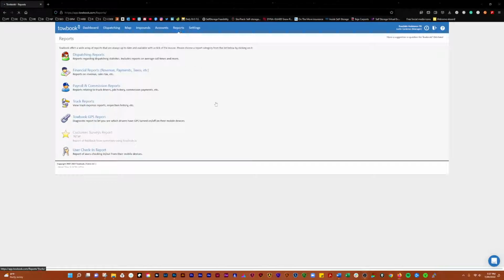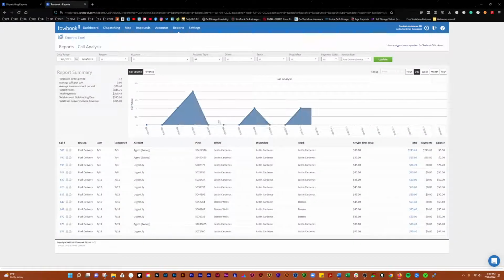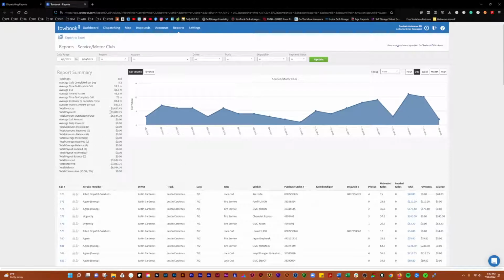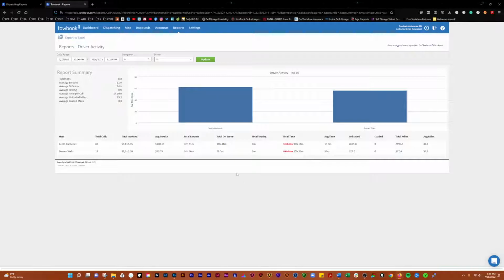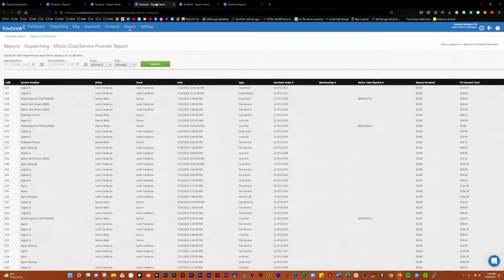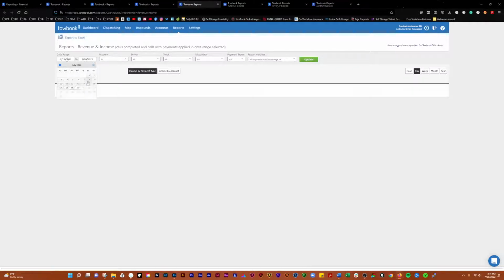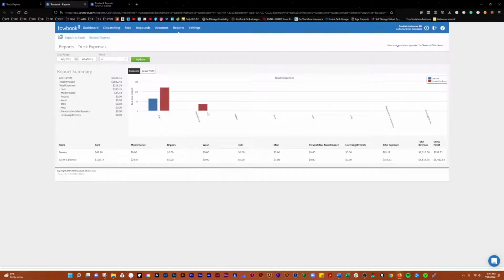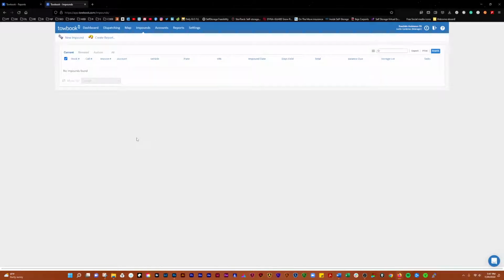TowBook - Reports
Alright, in this video, we're going to cover the reports. We’ll go over the dispatching reports, financial reports, payroll and Commission reports, truck reports, GPS reports, and user check-in reports, and we'll talk a little bit about the customer surveys report.

What's important to remember about these reports is that not everyone is going to use all of these reports. Which reports you do use is going to be determined by the size of your business, how many people are in your business, how you're doing your accounting for your business, and overall everything that you as an owner feels you need to know to make better decisions.

I hope you found some value in this video, and if you did, feel free to please just go like and subscribe if you want to if you don't, that's OK too.